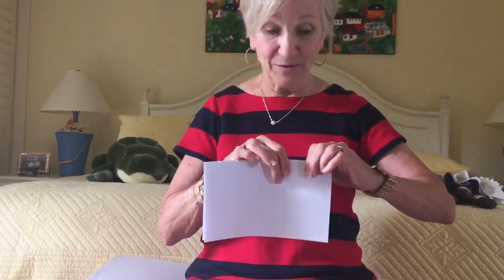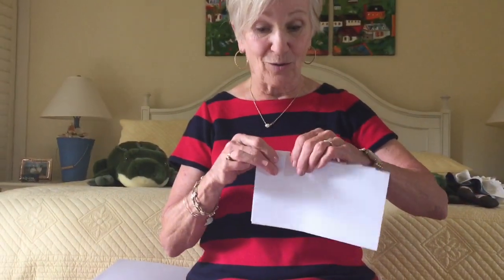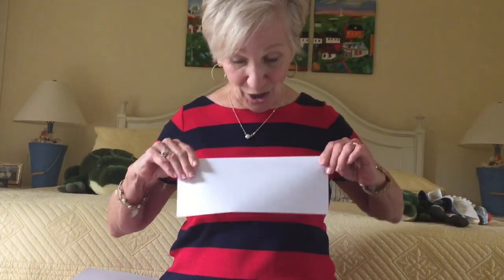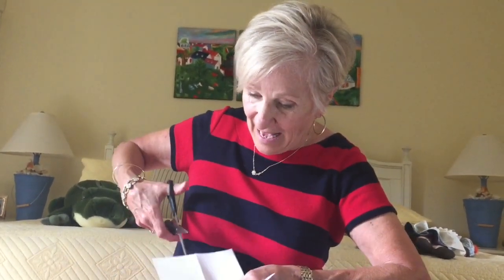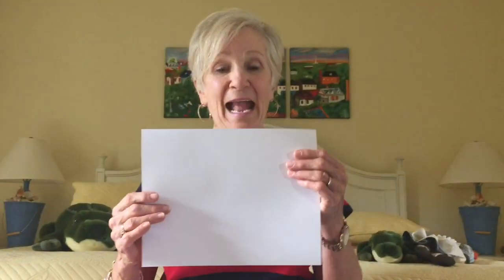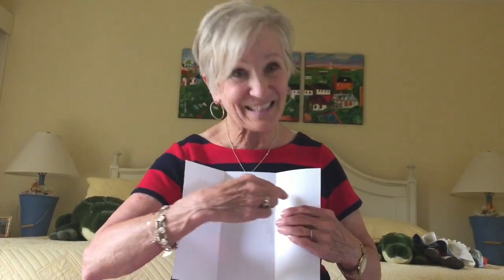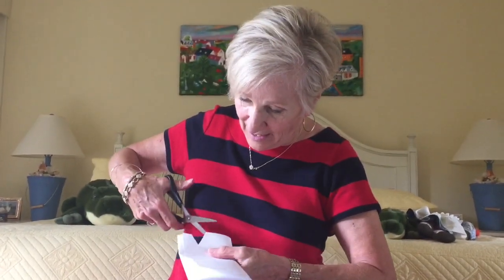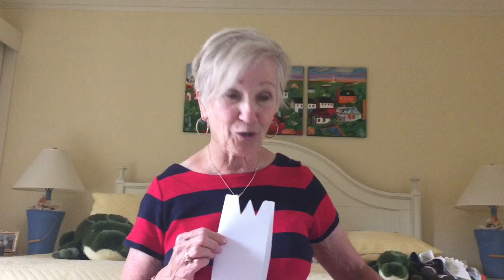Making Books With Dr. Jean